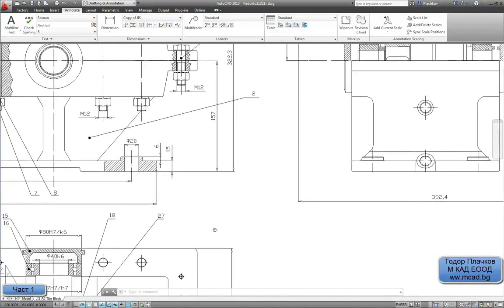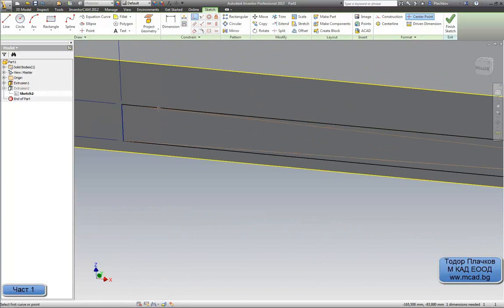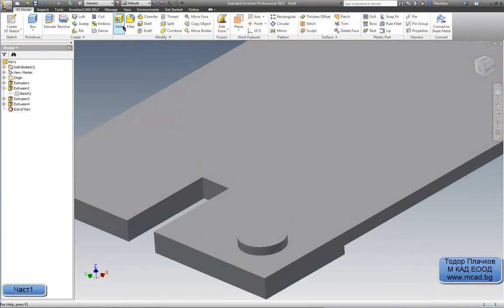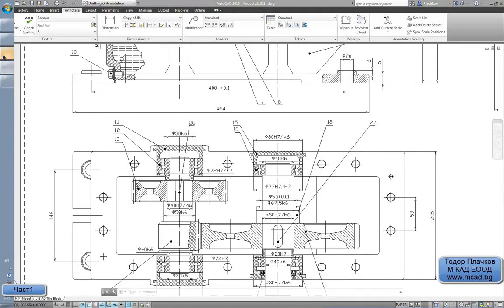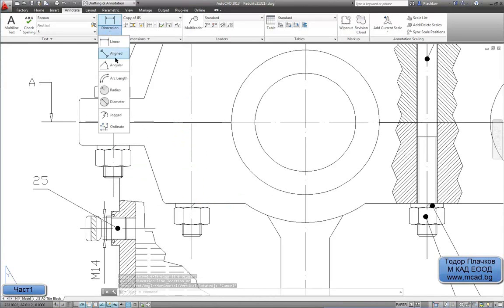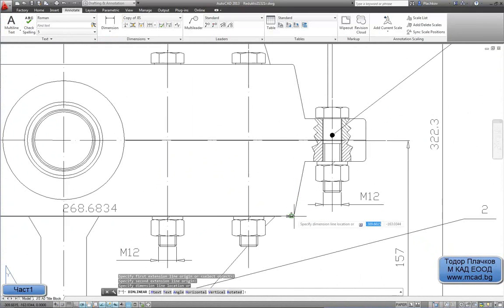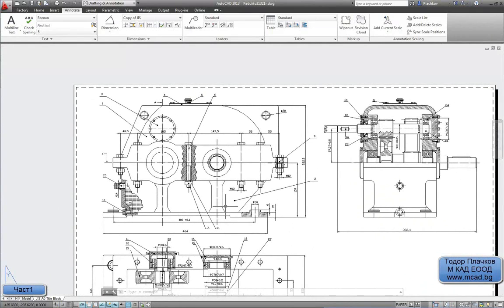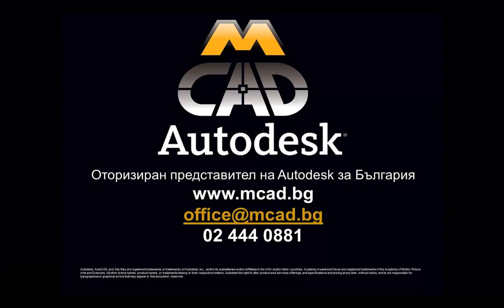Design a Gear Reducer with Inventor 2013 - part 1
The first part of  video lessons about designing a gear reducer using Autodesk Inventor. You can see the basics of modelling in 3D using many of the available commands in Inventor. You will see how to extrude, sketch and dimension in 2D sketches, creating different solids.